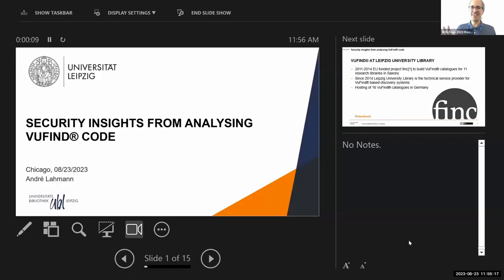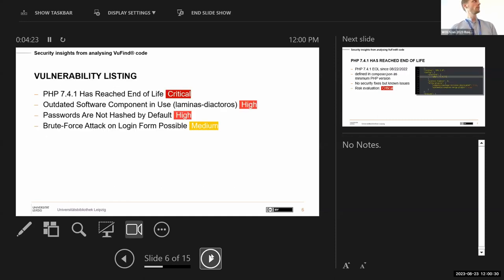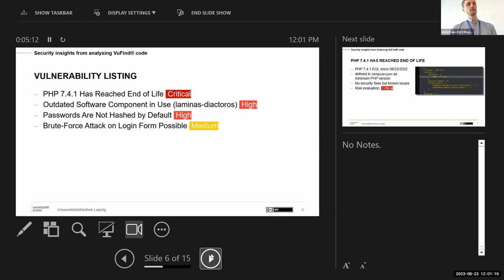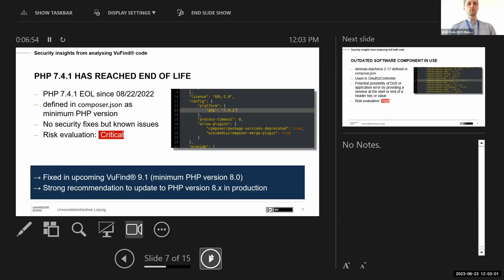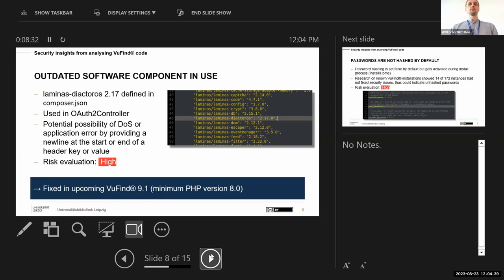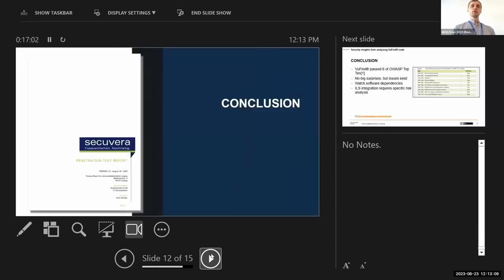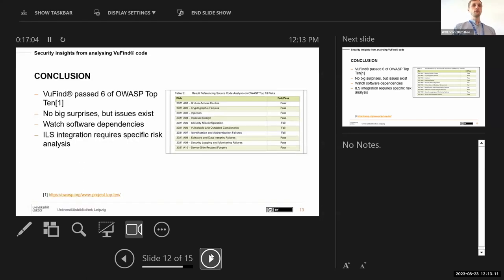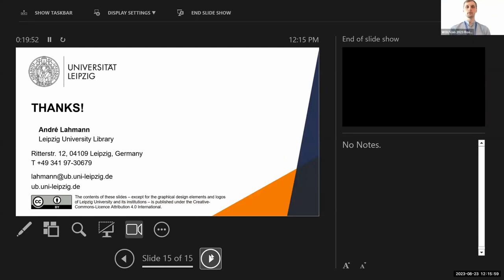Security Insights from Analysing VuFind® Code - André Lahmann, University of Leipzig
This is the second of three videos covering the third session of the 2023 VuFind® Summit. This session contained two talks followed by a combined Q&A period. Each talk, and the Q&A, is presented here as a separate video; see the playlist above to find all of the parts.

Abstract:
In this session we will discuss the results of the code analysis done by a contractor on the VuFind® code base (release 9.0.2).